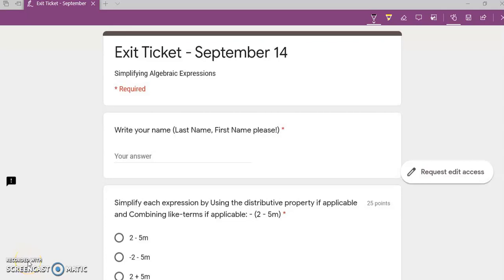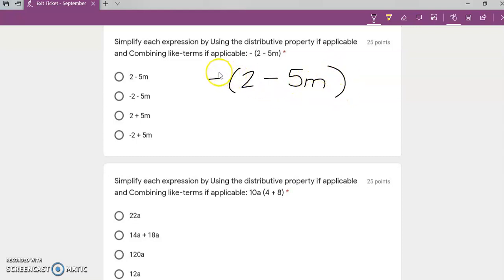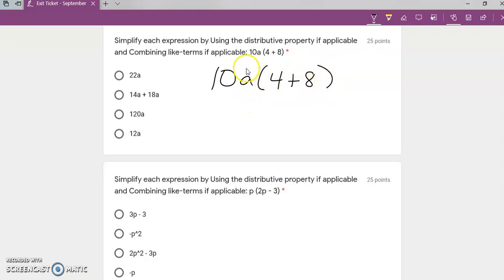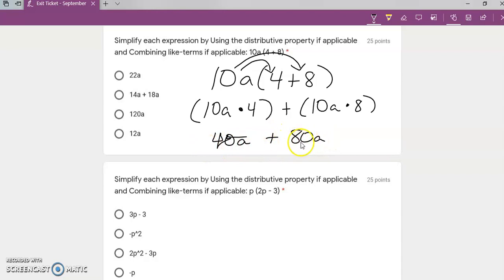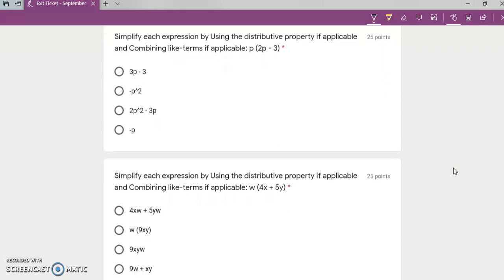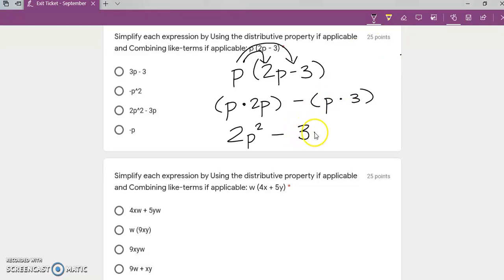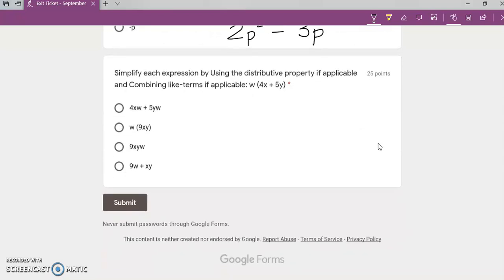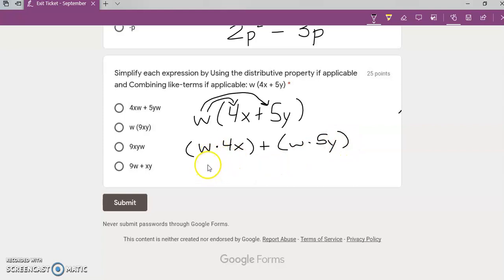Exit Ticket Sept 14